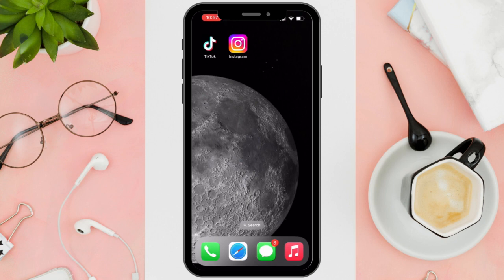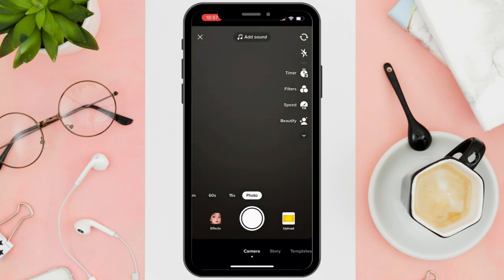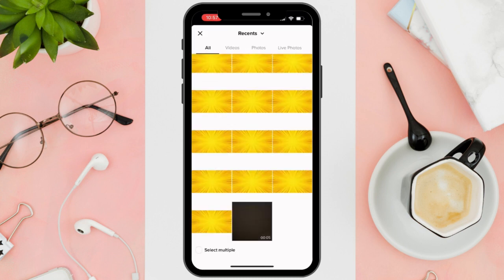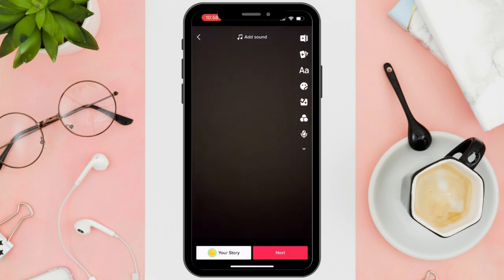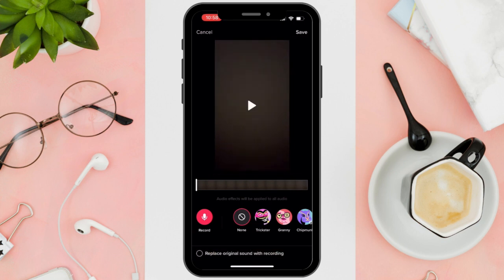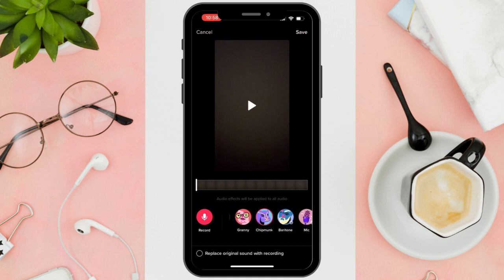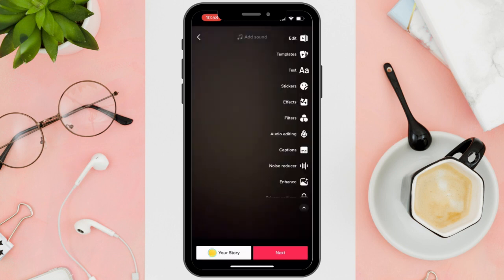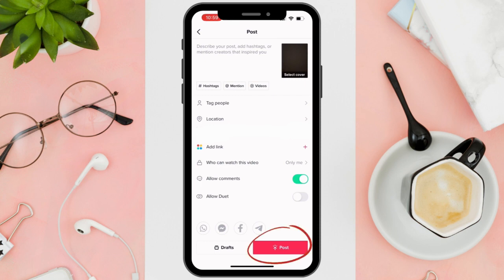How To Use Voice Changer On TikTok (EASY)